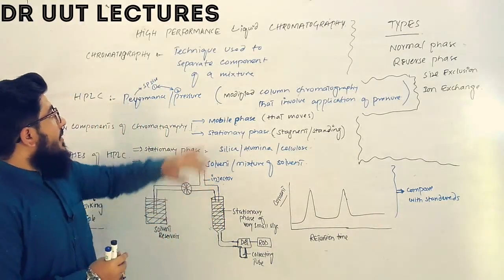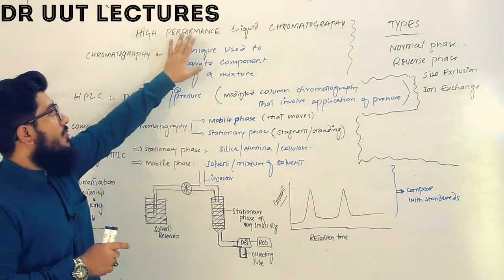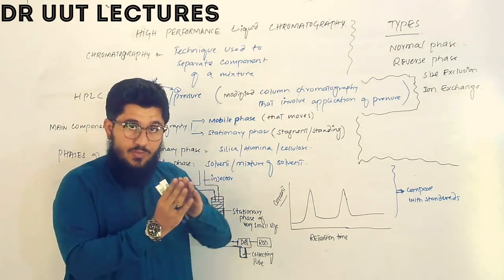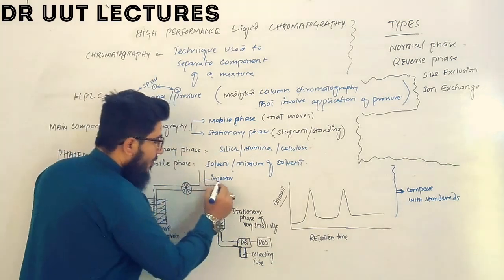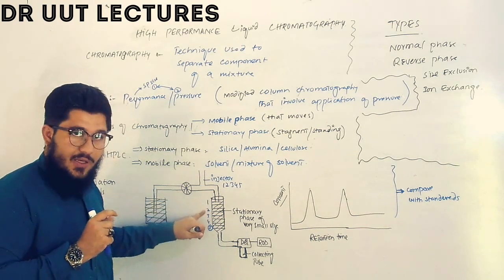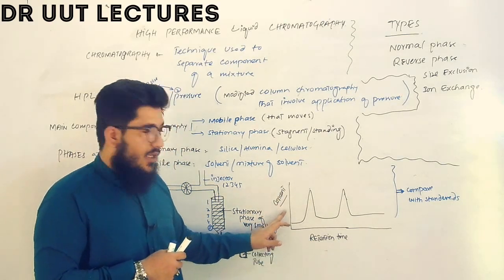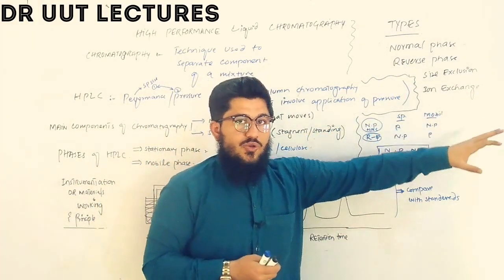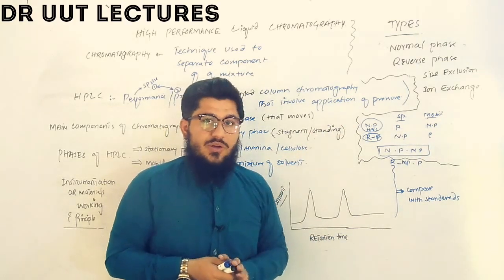HPLC chromatography| introduction | instrumentation | working | principle & types (HPLC)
in this tutorial you  will Lear about
hplc_chromatography in detail
points discussed are:
1) hplc chromatography
2) high pressure liquid chromatography
3) high performance liquid chromatography
4) terms
5) chromatography
6) introduction of high performance liquid chromatography
7) phases of HPLC
8) instruments / instrumentation , materials required to perform HPLC
9) types of HPLC
10) normal phase HPLC
11) reverse phase HPLC
12) size exclusion HPLC
13) ion exchange HPLC
and chromatograph